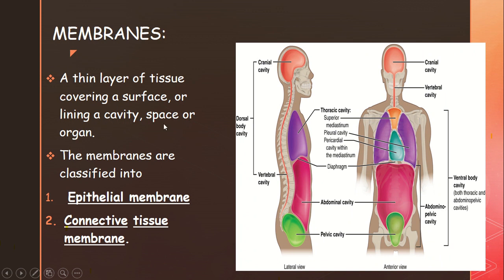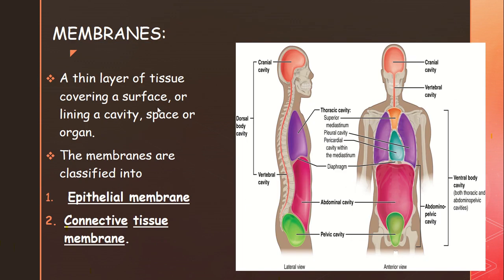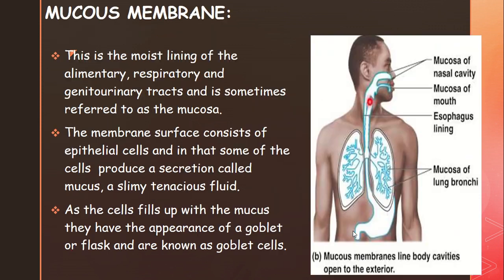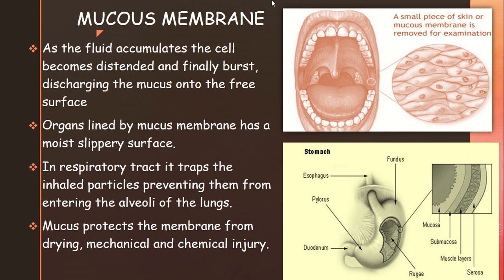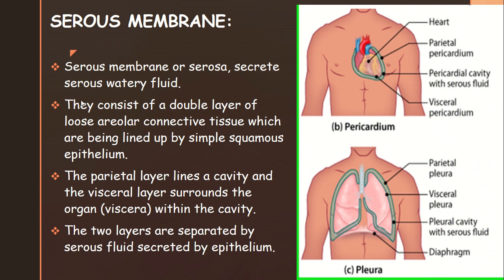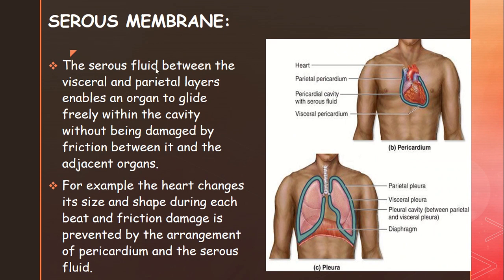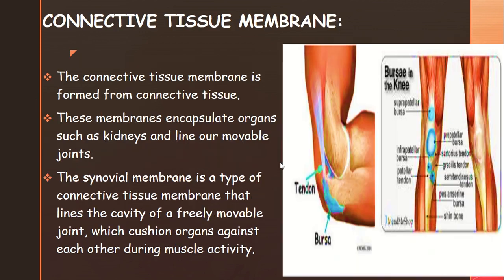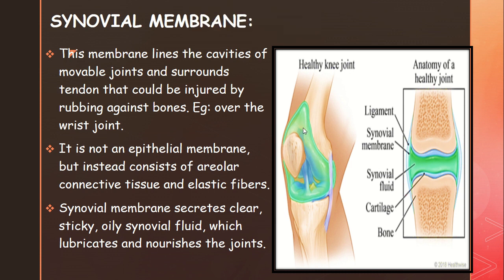THE MEMBRANES IN THE BODY & IT'S TYPES IN ENGLISH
Hello my dear friends. today we are going to discuss a new topic i.e. " THE MEMEBRANES". We are briefly going to discuss about its types such as cutaneous serous epithelial synovial membranes. it's an English video same video is also in Tamil . I have posted this content in my blog " Nursing Abstract". kindly have a look on it.